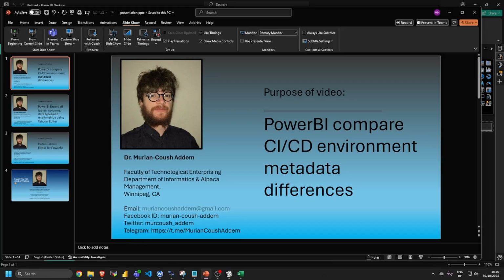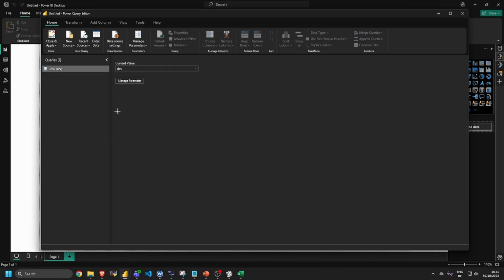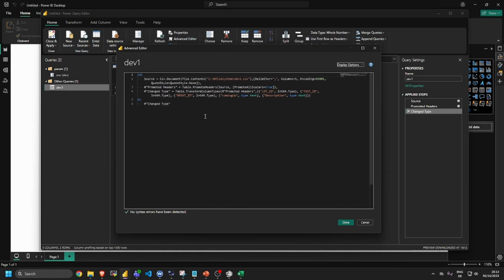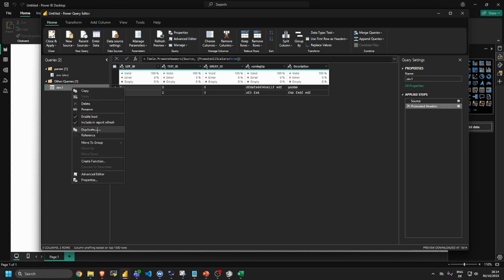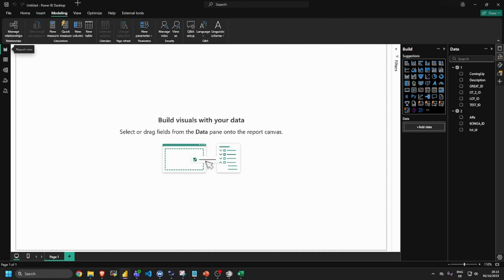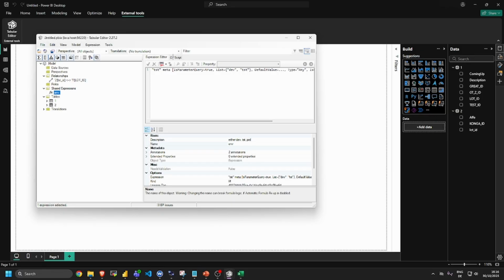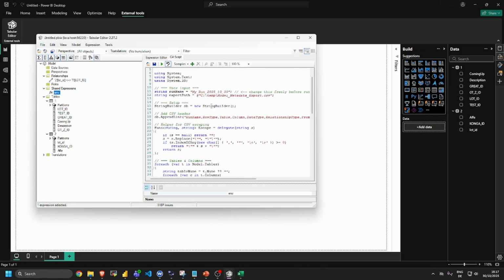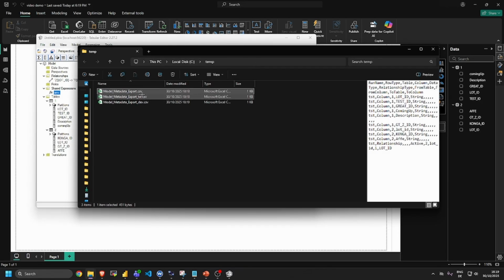Use Tabular Editor 2 PowerBI for CI/CD model compare